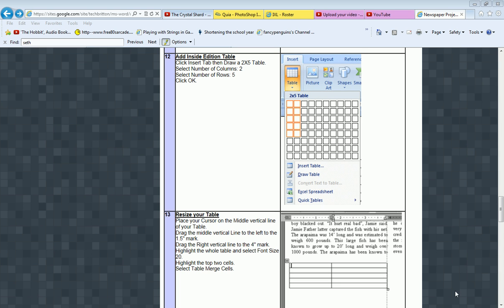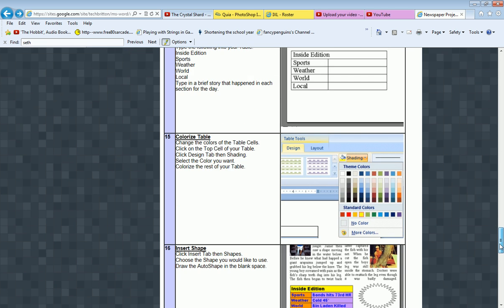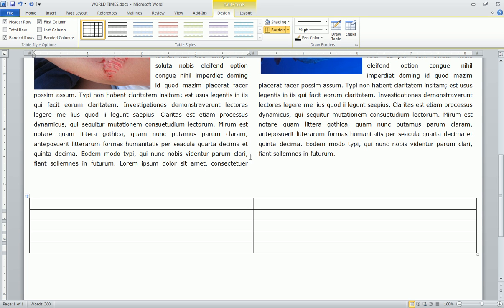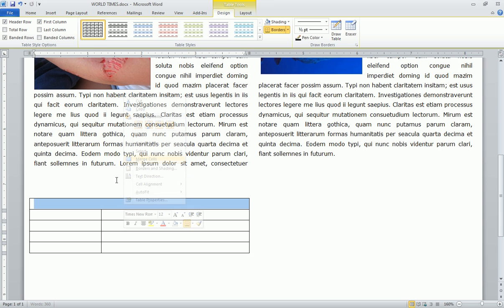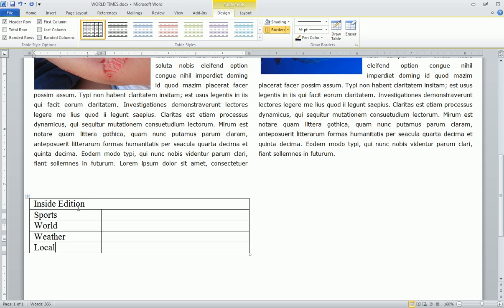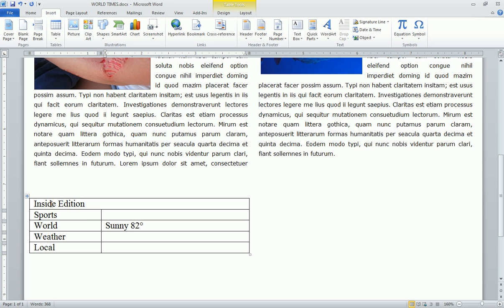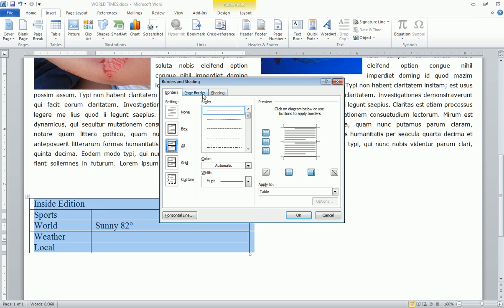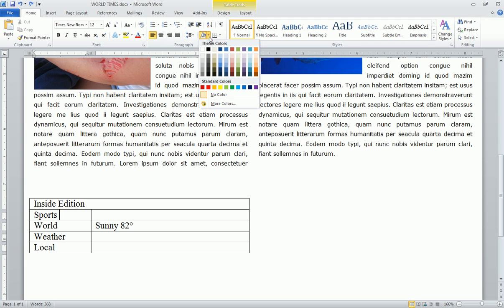Word 2010 Newspaper Project table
In this tutorial i will use MS office Word 2010 to put a table in the newspaper project. This will contain snippets of other news items in sports, world, local and weather.